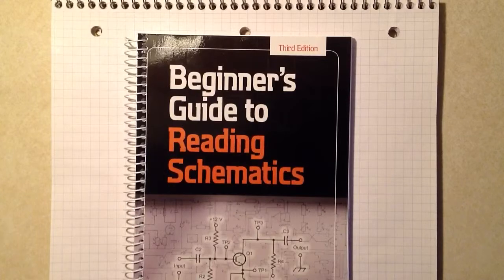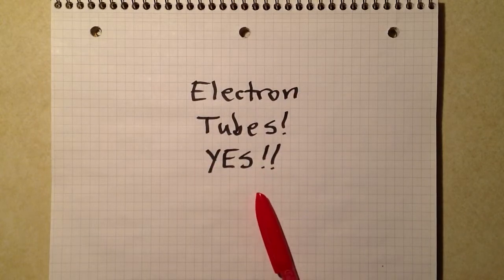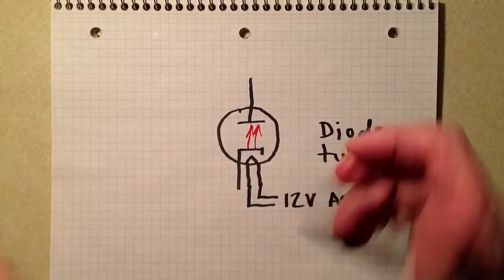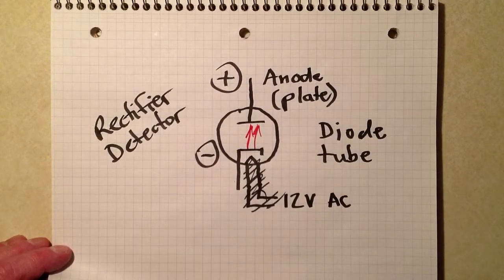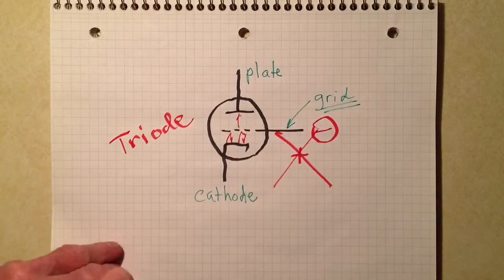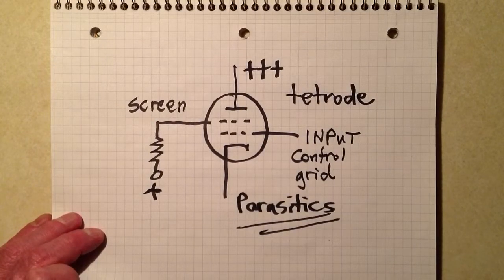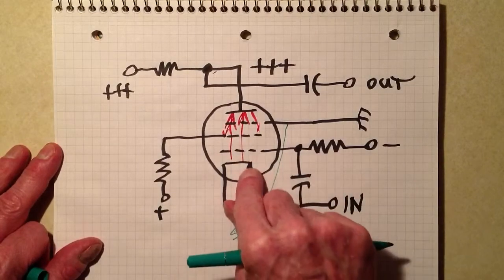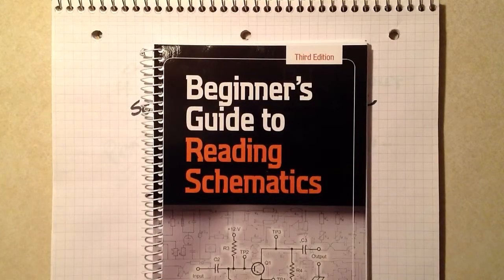Electron Tube Symbols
Here are the schematic symbols for the diode, triode, tetrode, and pentode type electron tubes. Yes, they still exist!